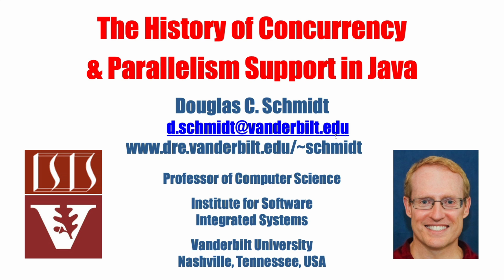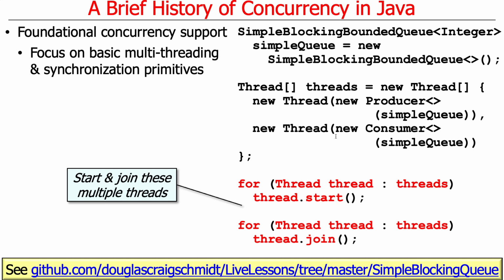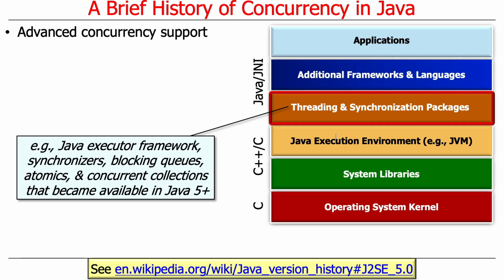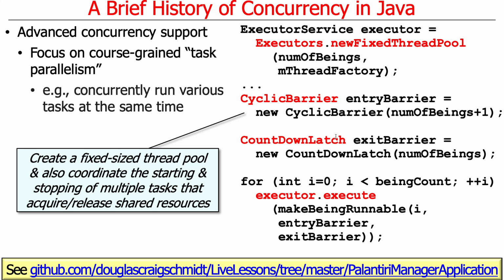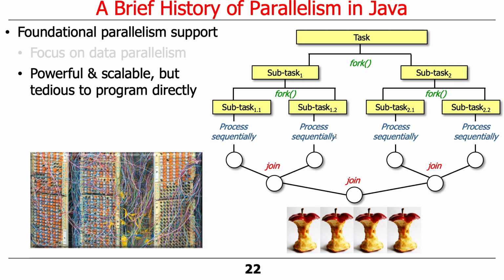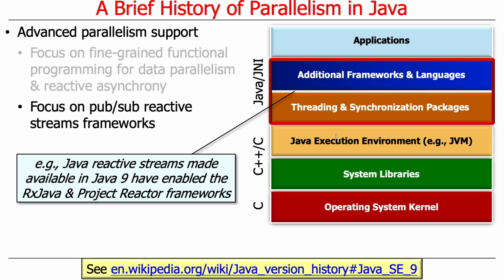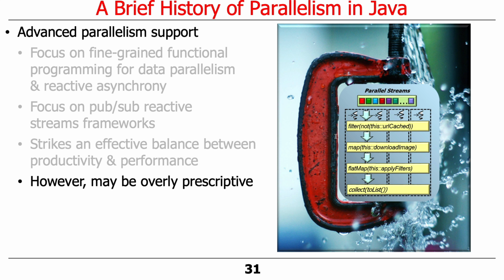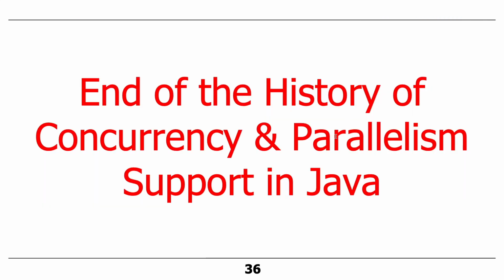The History of Concurrency & Parallelism Support in Java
This video walks through the history of concurrency and parallelism support in Java, including Java threads and built-in monitor objects in Java 1, the Java executor framework, synchronizers, atomics, and concurrent collections in Java 5, the Java fork-join framework in Java 7, the parallel streams and completable futures frameworks in Java 8, and reactive streams in Java 9.